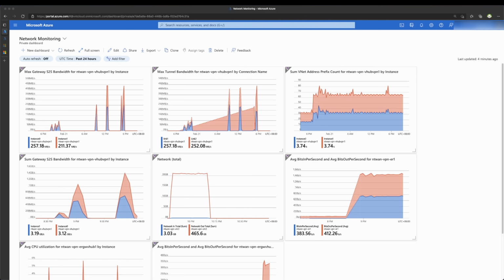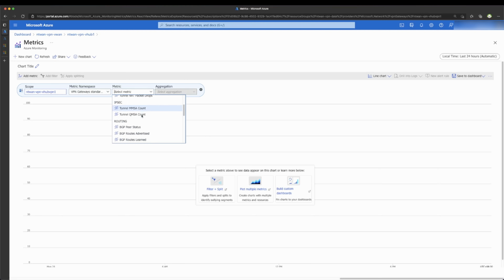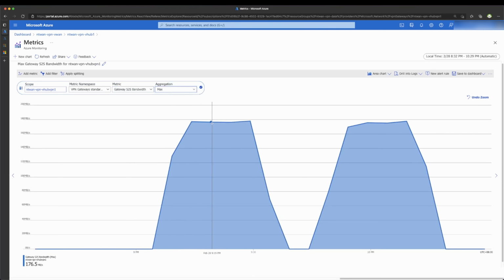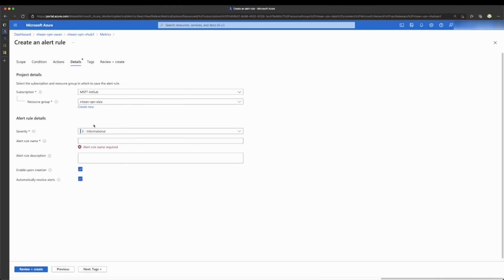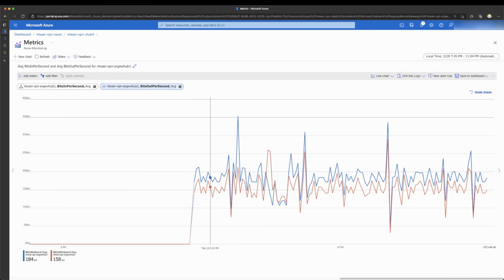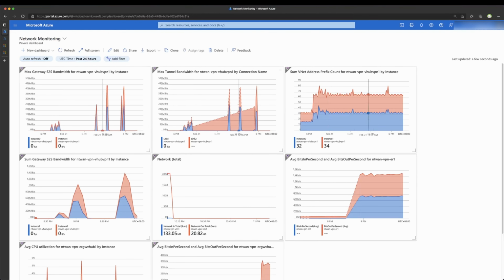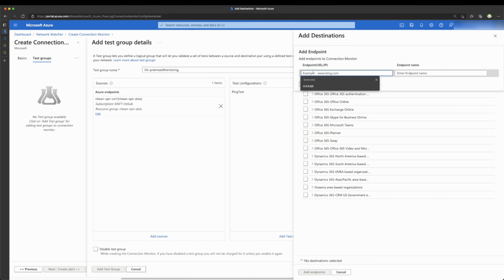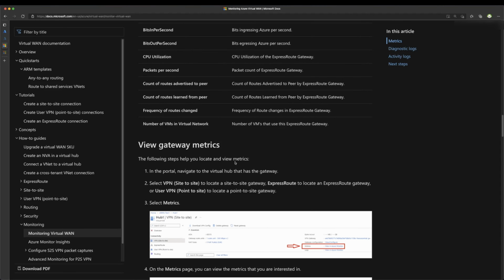Monitoring, Metrics, and Alerts with Azure Virtual WAN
This demo will teach users how to configure monitoring, metrics, and alerts with Azure Virtual WAN.

Timestamps:

0:00 - Intro
0:24 - High-Level vWAN Monitoring
3:00 - S2S VPN Metrics
6:53 - Packet Per Second Calculation
7:12 - Configuring Alerts
15:35 - ExpressRoute Metrics
16:27 - Create Dashboard with Metrics
19:00 - P2S VPN Metrics
20:11 - Connection Monitor with Network Watcher (End to End network path monitoring from VM to on-premises)